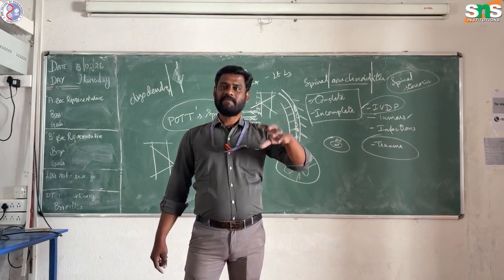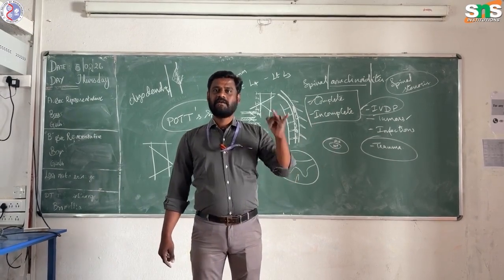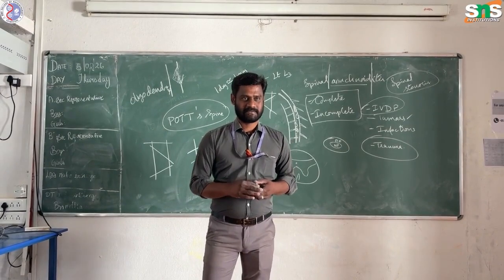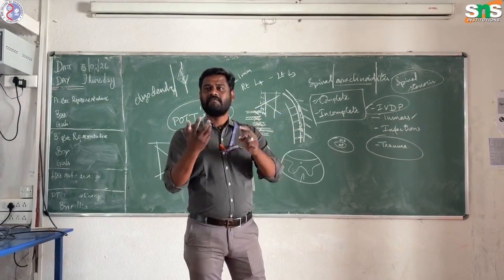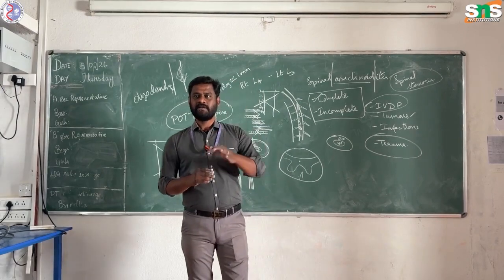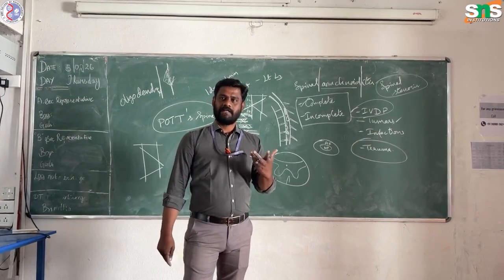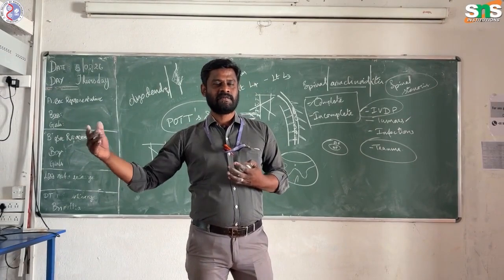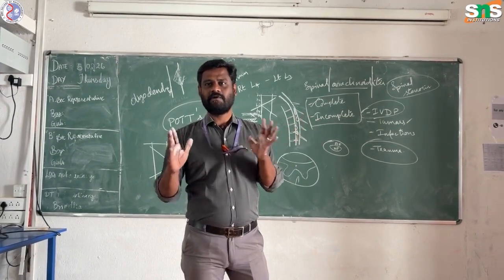SPINAL ARACHNOIDITIS - CLINICAL NEUROLOGY - SNS INSTITUTIONS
CASE STUDY VIDEO :
Understanding Spinal Arachnoiditis: Clinical Insights & Management

Explore the pathophysiology of chronic spinal inflammation and its impact on the central nervous system. We discuss the "empty theca" sign, clinical presentations, and why early diagnosis is critical for patient outcomes. Learn how a multidisciplinary approach can help manage complex neuropathic pain symptoms effectively.